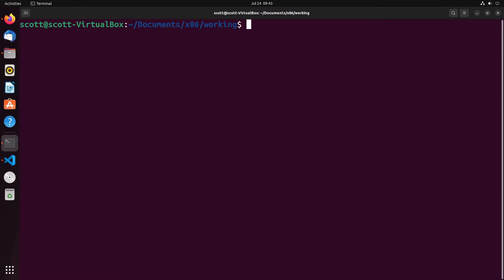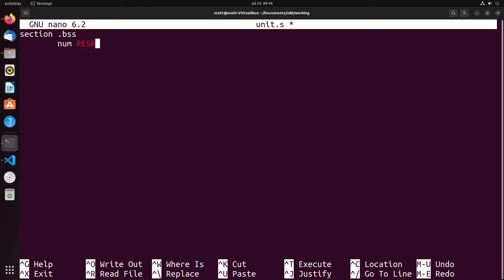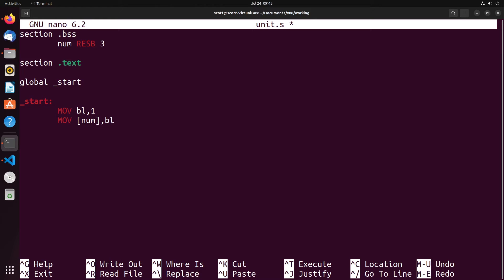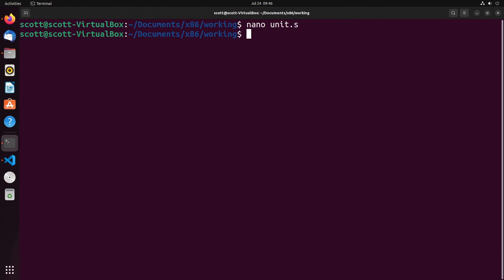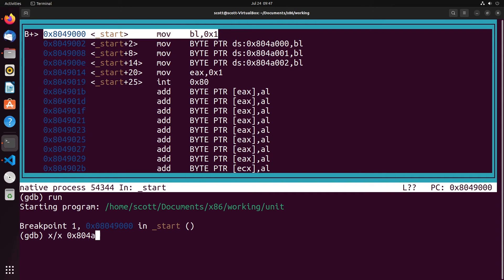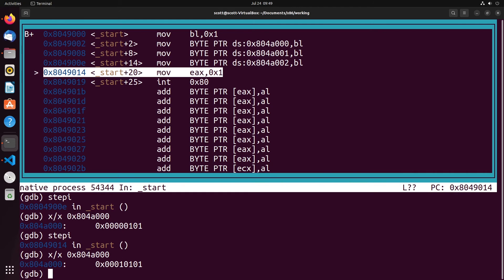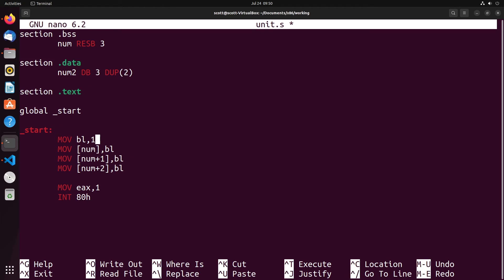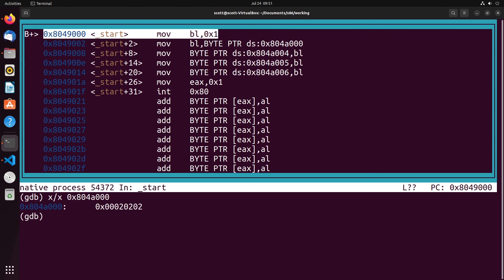Learning x86 with NASM - Declaring Uninitialized Data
In this video, we will learn how to declare uninitialized data using the bss section. We will also see how DUP can be used to create initialized data set to a default value